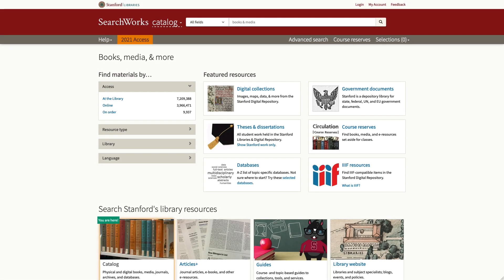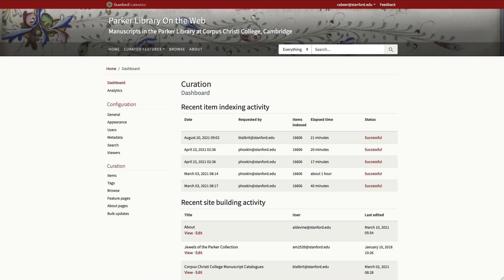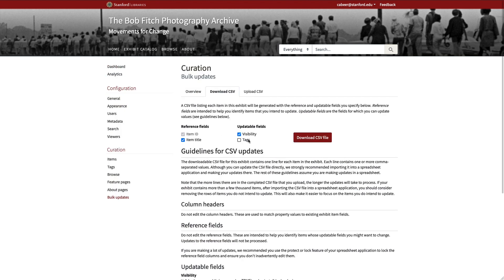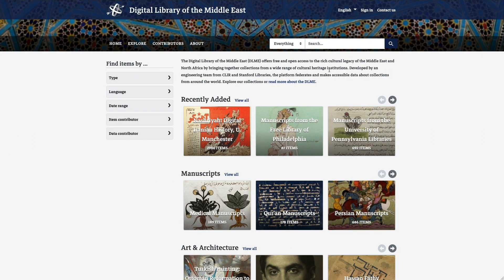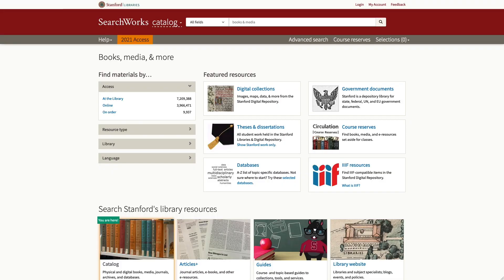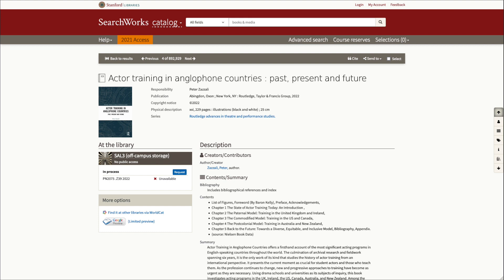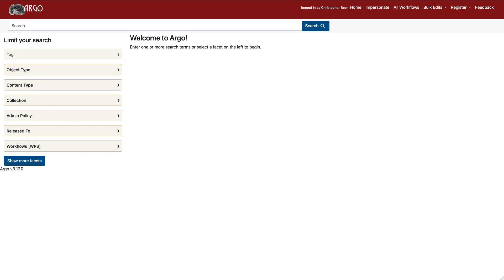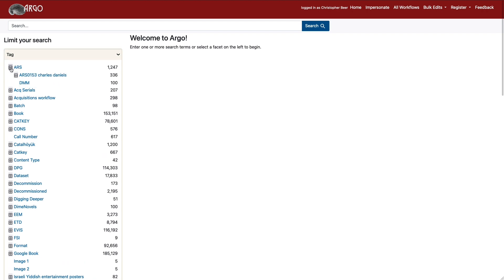Blacklight Summit 2021 Stanford University Institutional Demo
The Virtual Blacklight Summit 2021 began with a set of demos from participating institutions on Monday, November 8.